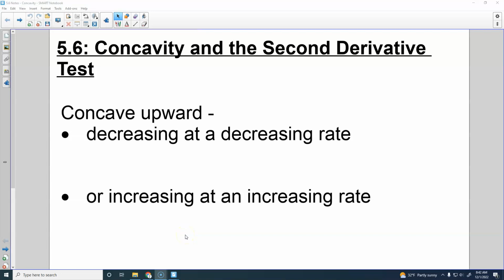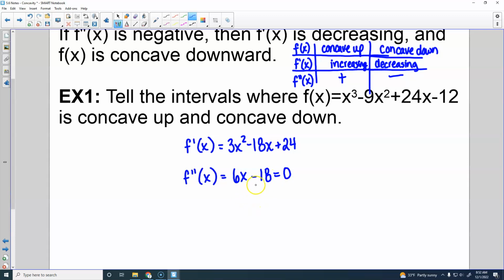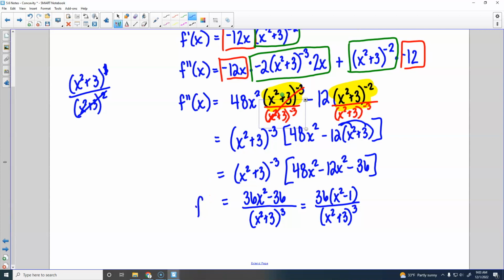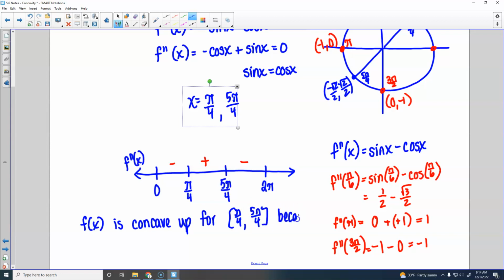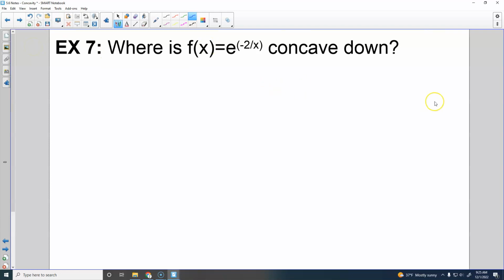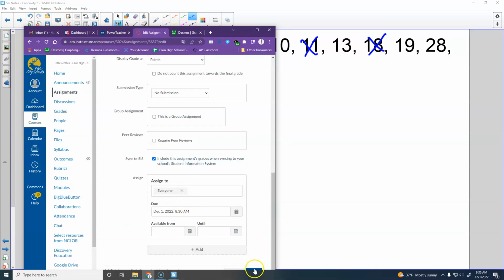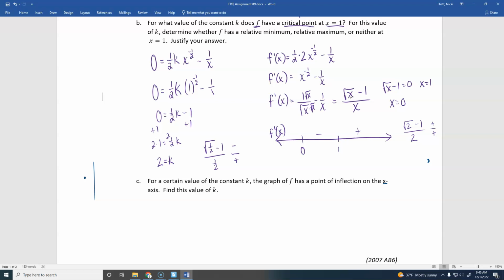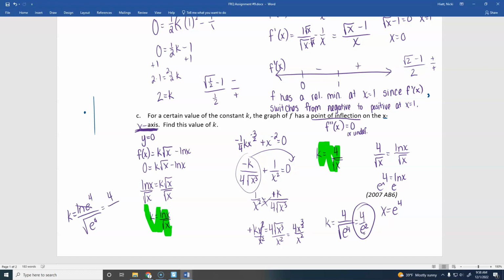AP Calc: Notes 12/1